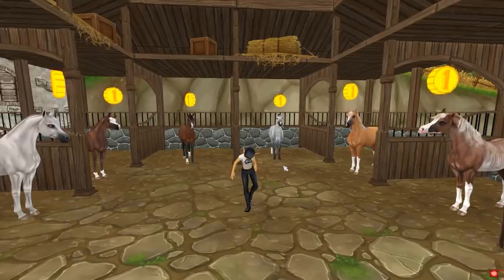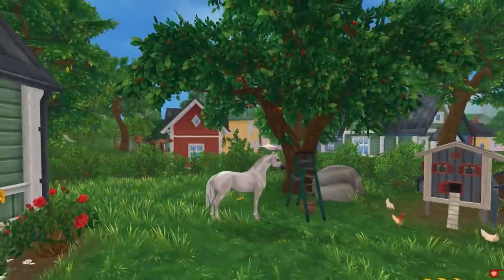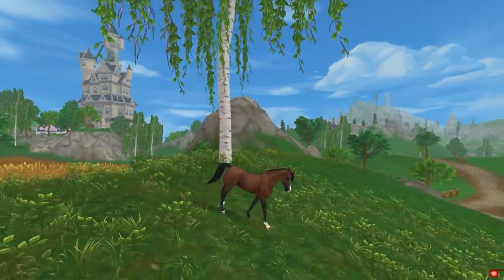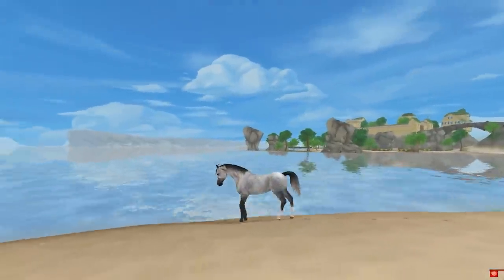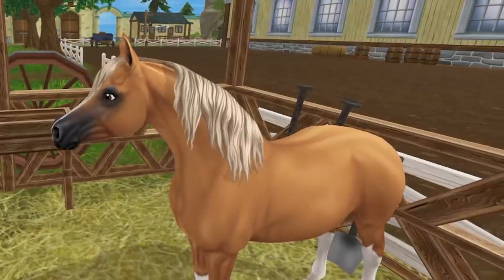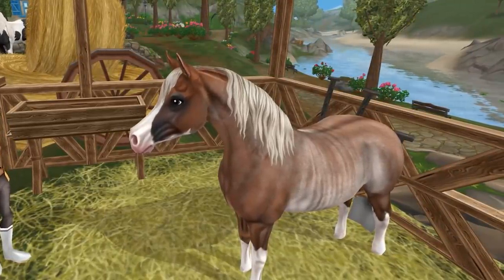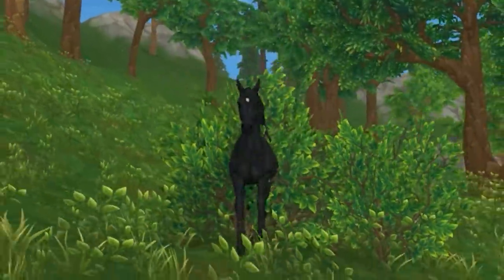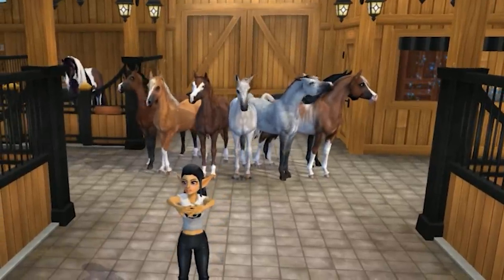Buying The New Arabian Horses in Star Stable Online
I finally check out the new and updated Arabian horses in Star Stable Online. They are dreamy! Big hugs I hope you enjoy this video :D